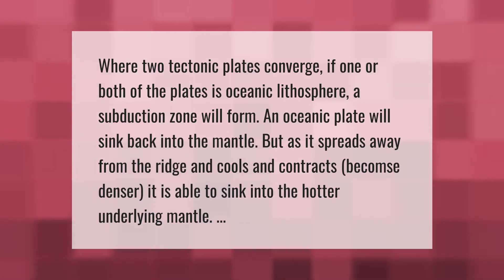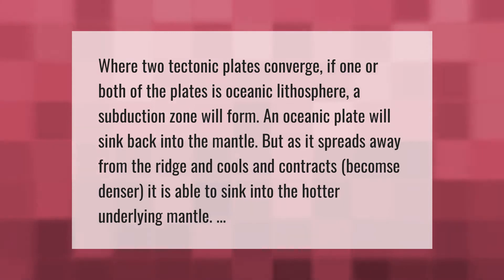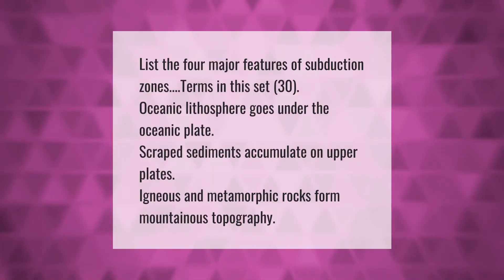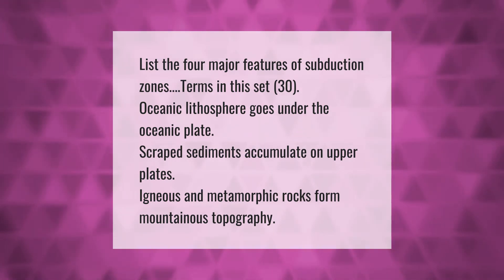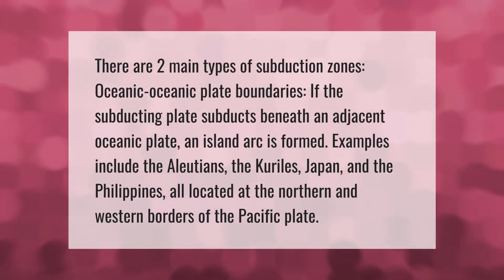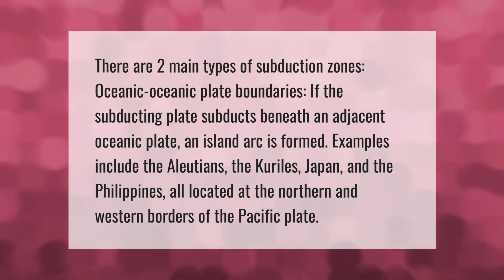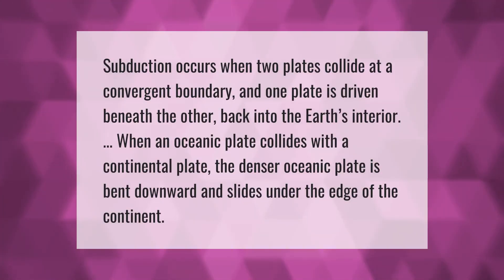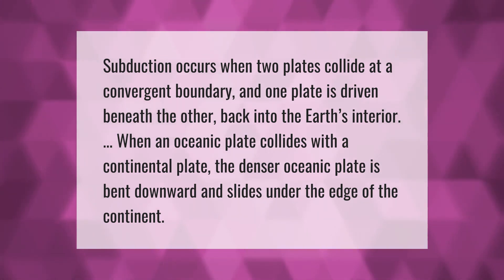What is a subduction zone and how does it form?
00:00 - What is a subduction zone and how does it form?
00:40 - What are the four major features of a subduction zone?
01:08 - What is an example of a subduction zone?
01:41 - What causes a subduction zone?

Laura S. Harris (2021, June 4.) What is a subduction zone and how does it form?
    AskAbout.video/articles/What-is-a-subduction-zone-and-how-does-it-form-251139